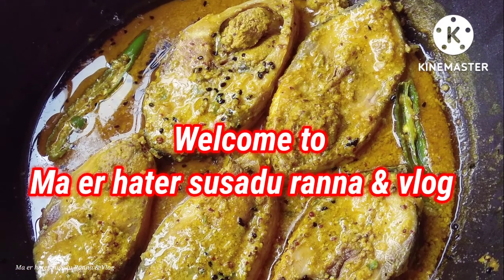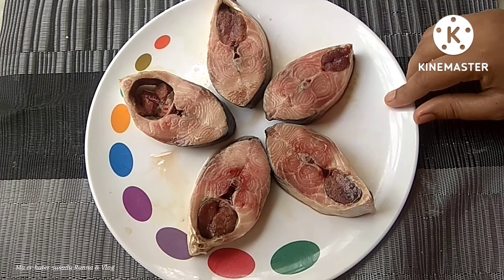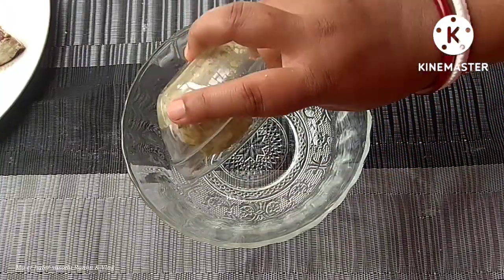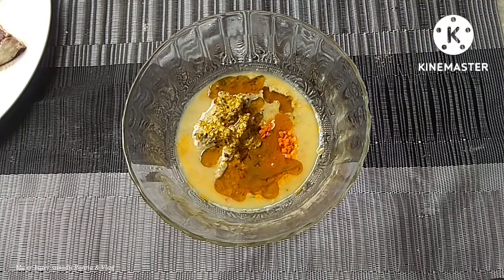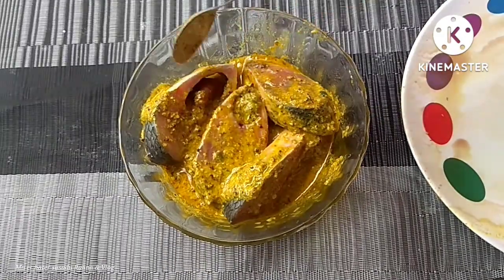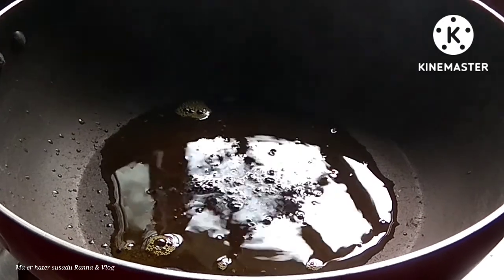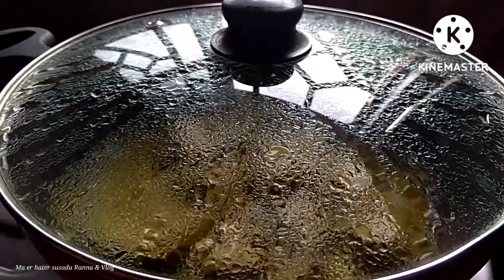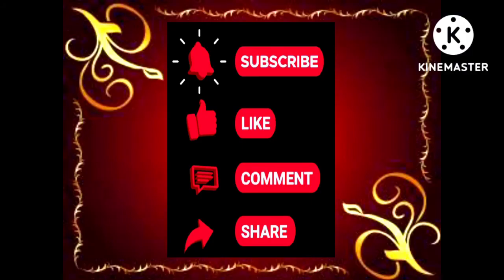সরষে ইলিশ ভাপা / Steamed Mustard Hilsha Recipe / Sorse ilish Vapa / Ilish recipe bengali